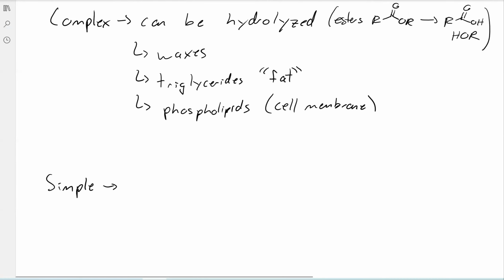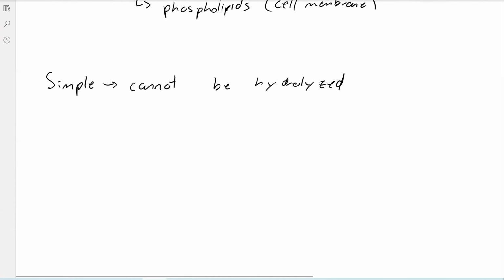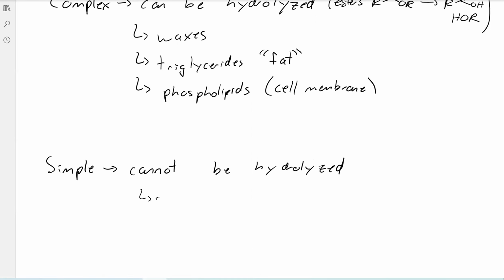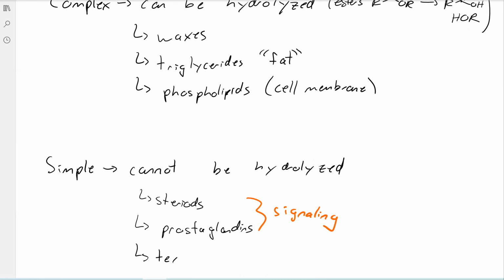CHEM113 23 1 Lipids